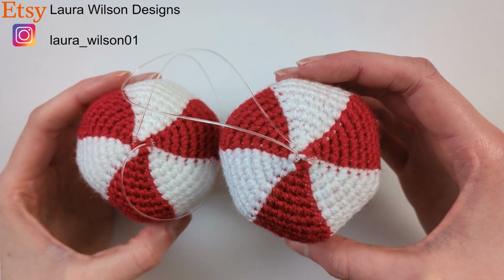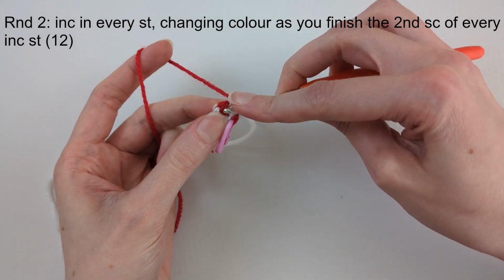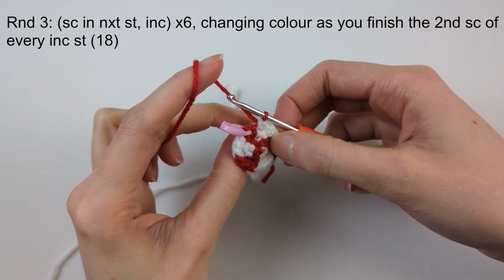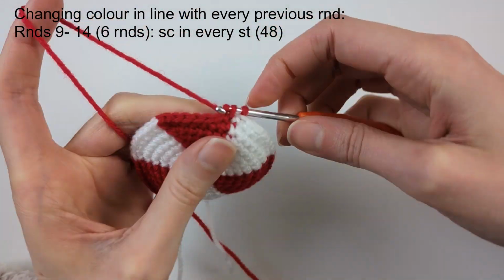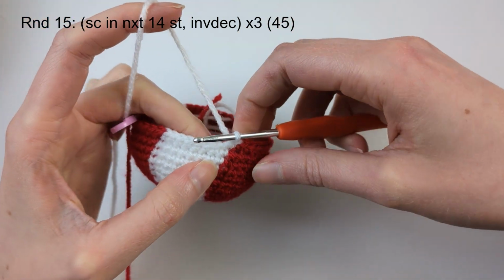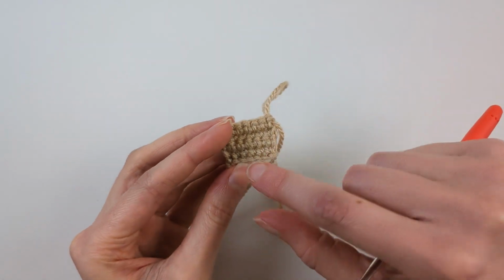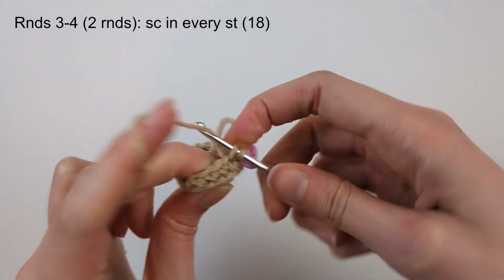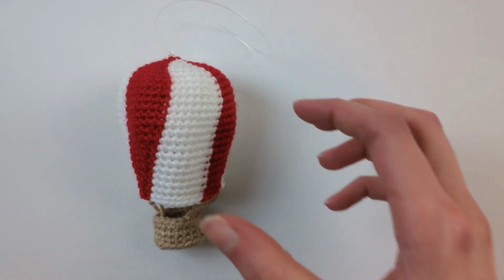Fly away and crochet - Hot air balloon tutorial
** Rounds 23 and 24 should say 33 stitches instead of 30**
This tutorial shows you how to crochet your own hot air balloon which you can hang up as a decoration. I use US crochet terms. You can use a different size hook as long as you use the right weight of yarn with it, but this will make the balloon bigger or smaller whilst keeping the same proportions.

TIME STAMPS:
0:00 - Intro
2:28 - Rnds 1-4
20:31 - Rnds 5-8
21:05 - Rnds 9-14
24:01 - Rnd 15
31:19 - Rnds 16-24
33:23 - Basket base
36:50 - Basket sides
45:56 - Assembly

The videos and patterns are for educational and personal use only.
You are not allowed to reproduce, resell, publish, translate, or alter the pattern or any of its parts, or re-upload and /or recreate videos using my pattern.
You may sell finished products handmade by yourself from my patterns.